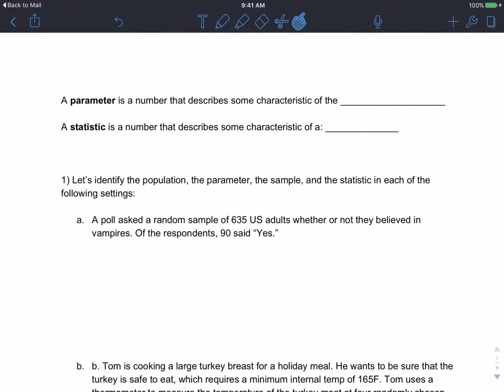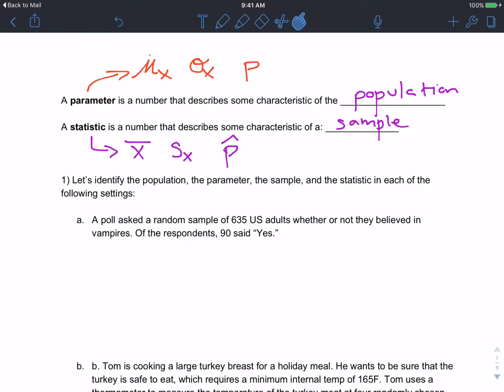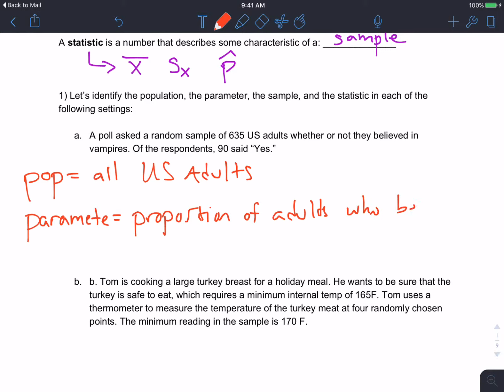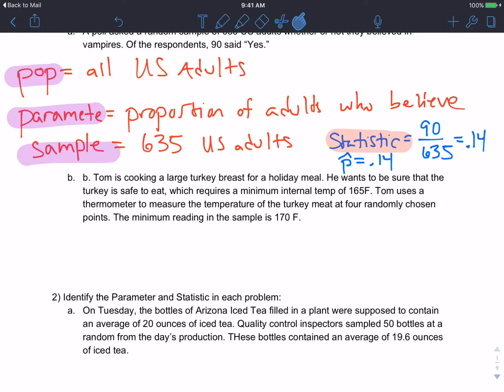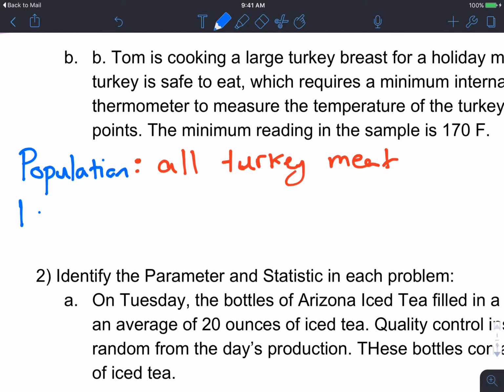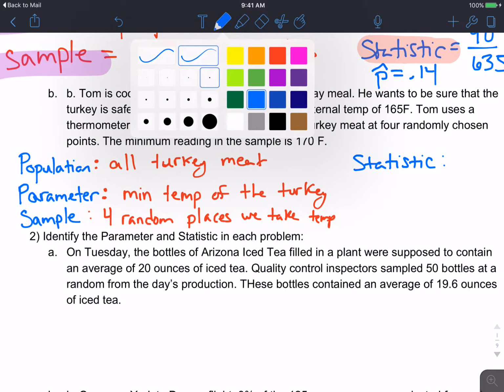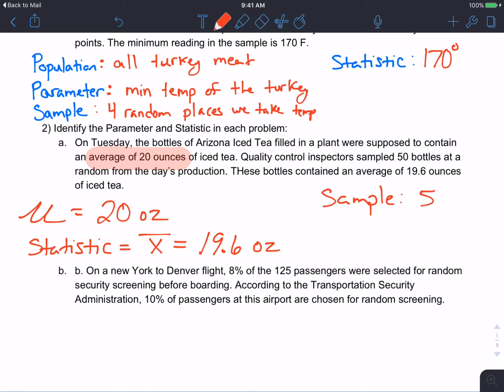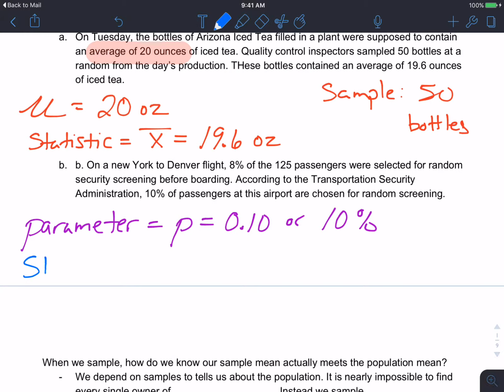7.1 Part 1